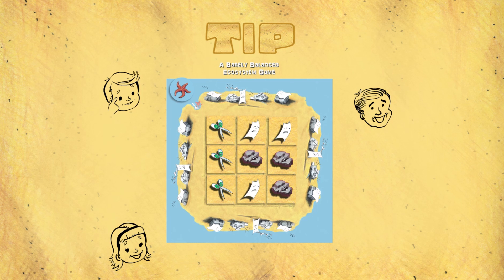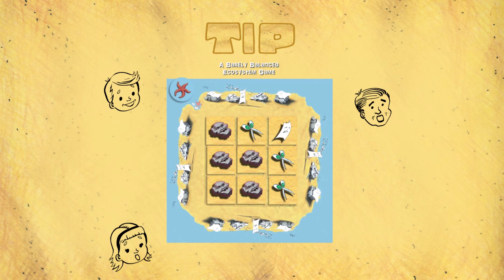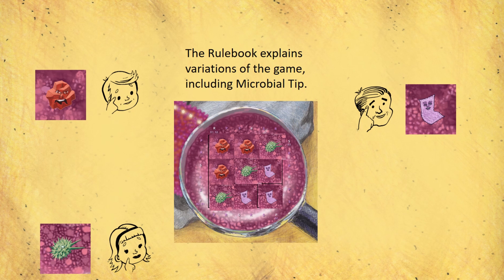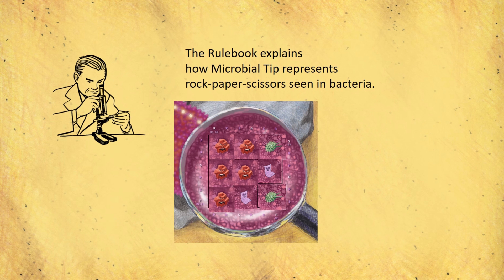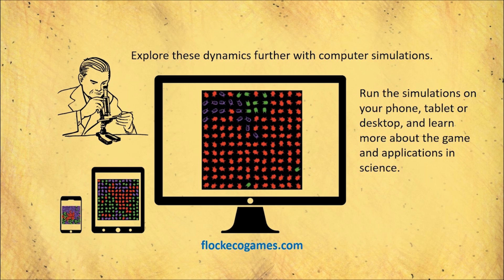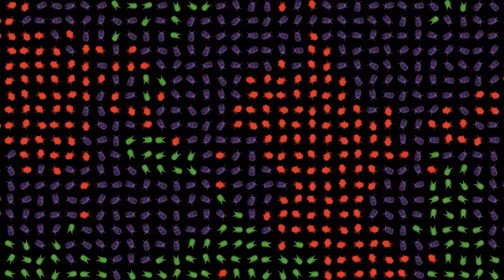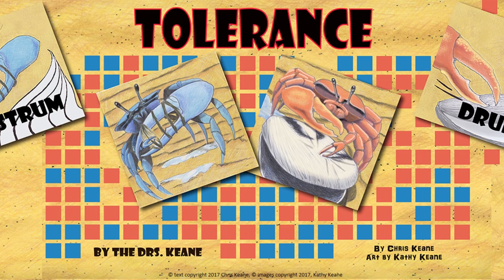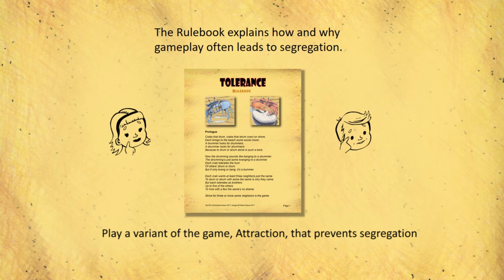System Games for S.T.E.M. and S.T.E.A.M.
This introduces the board game Tolerance and Tip. These fun games are models of complex systems. Surprising patterns emerge. Modeling and analyzing the patterns is a great way to learn science, technology, math and animation.